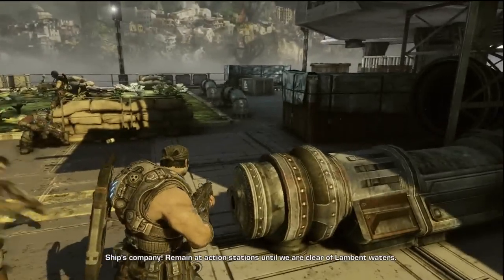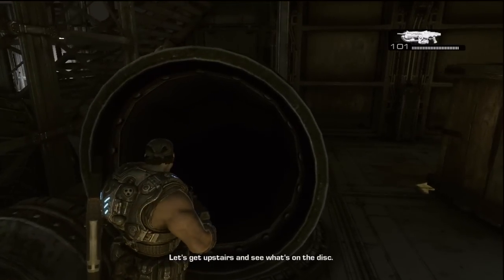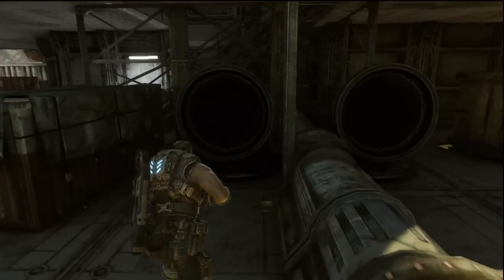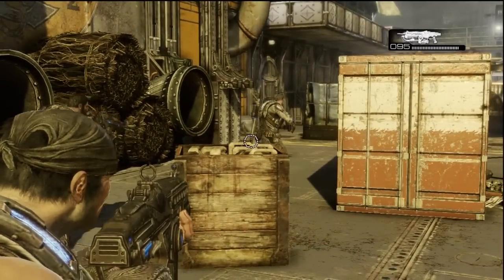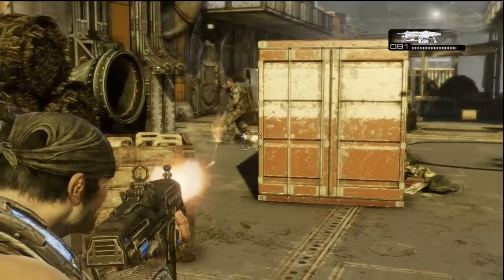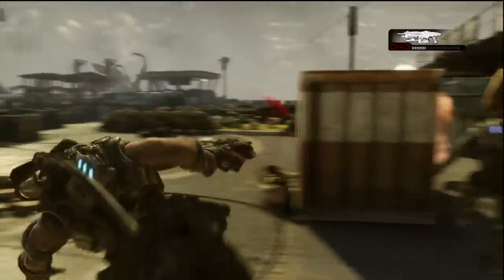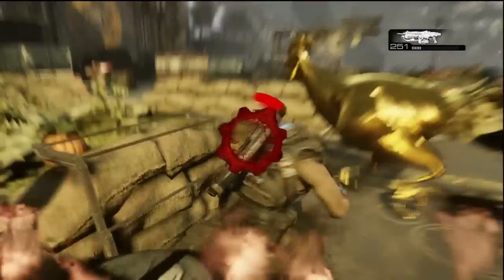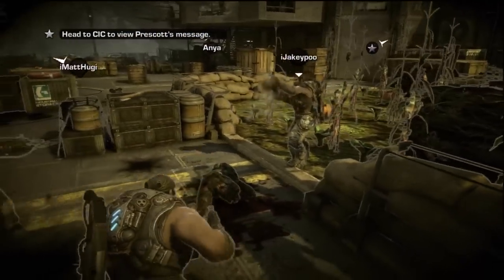Gears of War 3: Giant Golden Chicken Easter Egg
Stand in front of all four pipes on any difficulty, shoot the little chicken that appears, have fun.